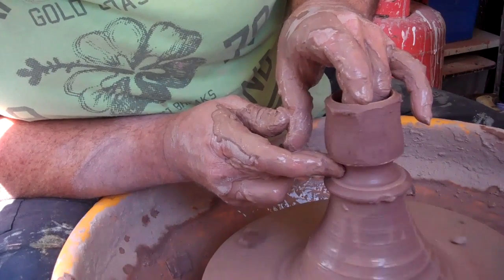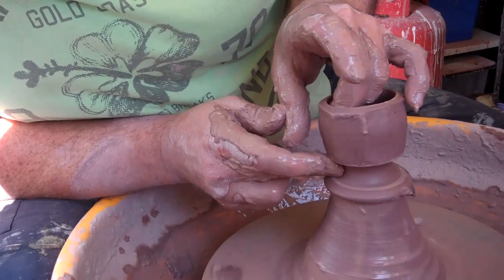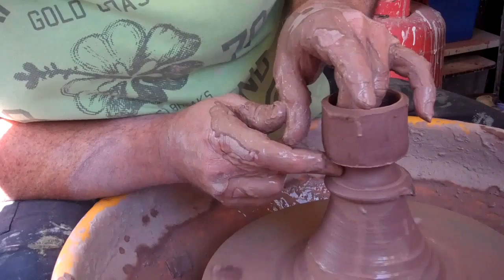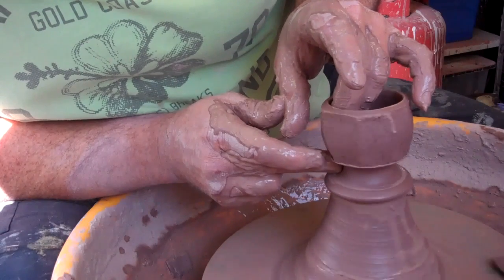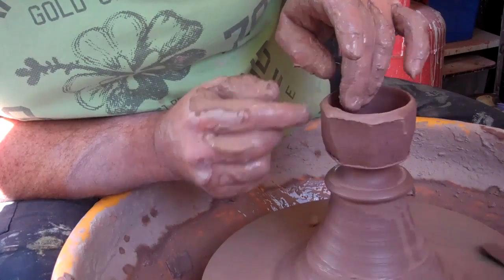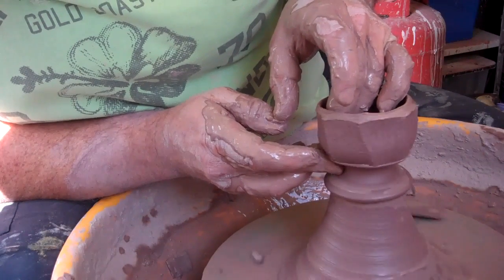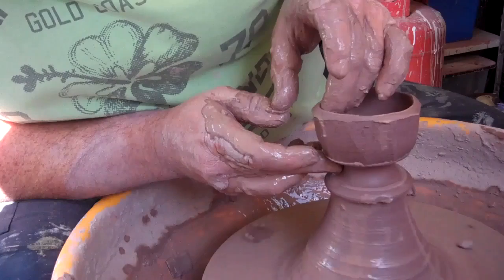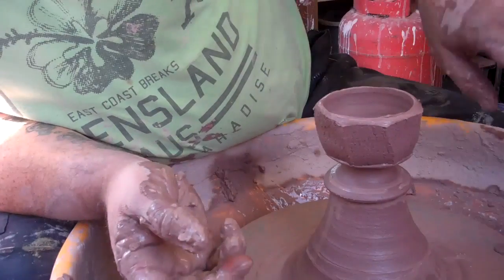Pottery: faceted cups off the hump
SAKE CUPS NOT BOTTLES Dohhh!!!
working on a few ideas
le terraglie argilla di fornace di ceramica che lancia
pottery throwing pottery barn pottery wheel pottery techniques pottery wheel throwing pottery glazing pottery barn decorating pottery demos pottery
Ma